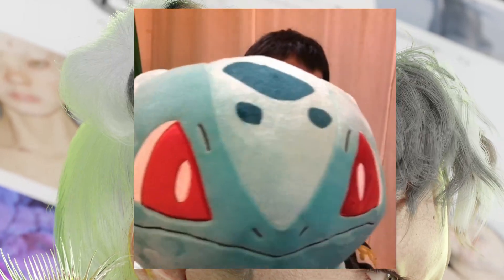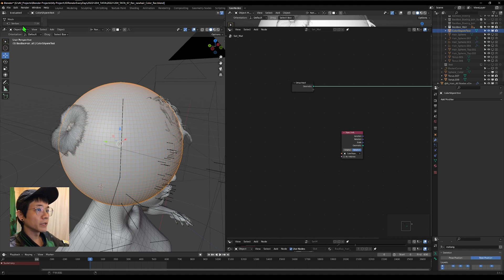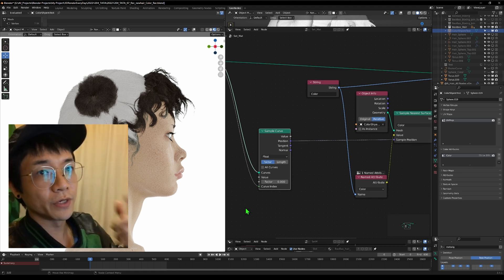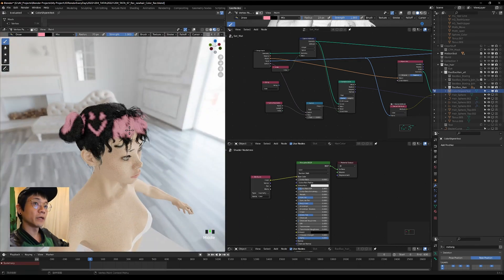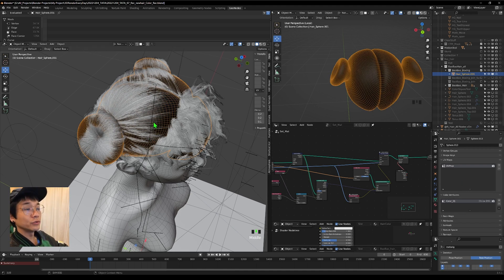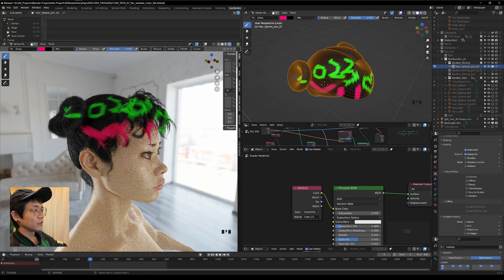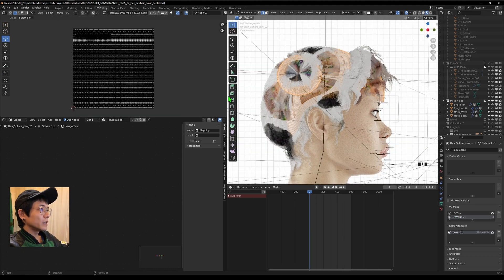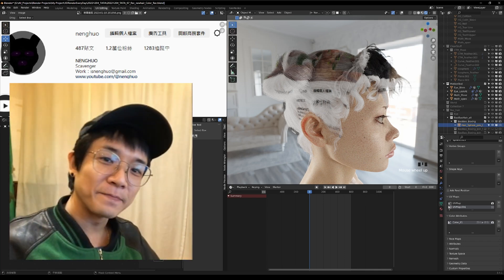Print Picture on Hair? YES!! Blender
Blender Geometry Node Curve Hair System Tutorial
00:00 Opening
01:30 Part-1 Make this Geometry Nodes & Paint Vertex Color to Color Hairs
08:30 Part-2 Useing Image to Color Hairs